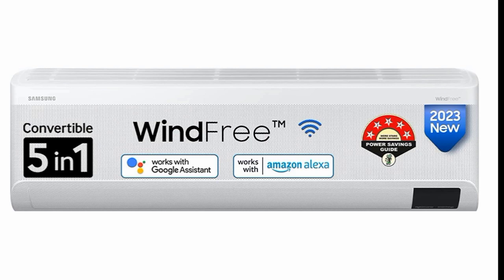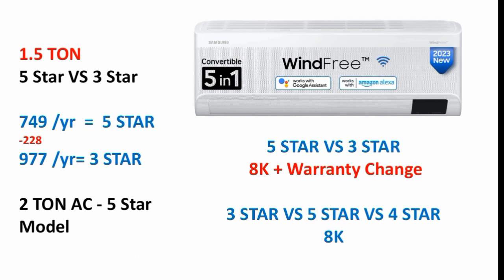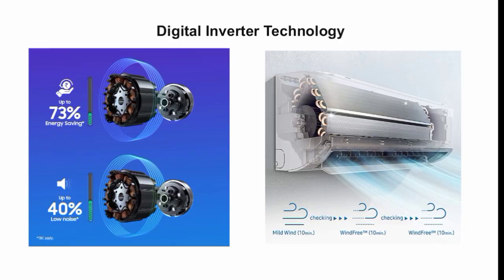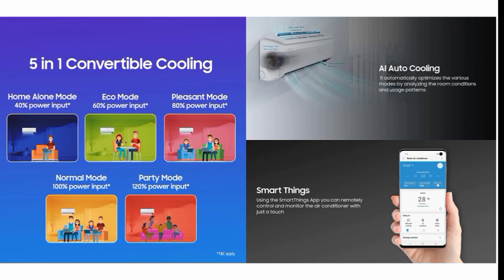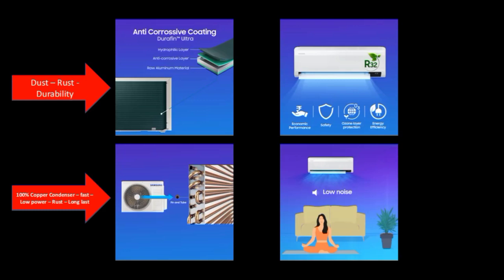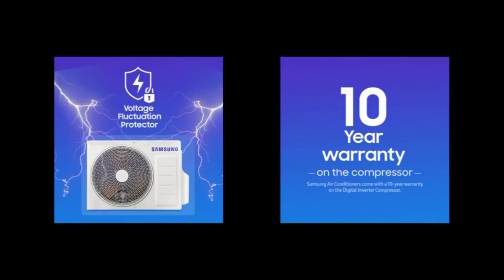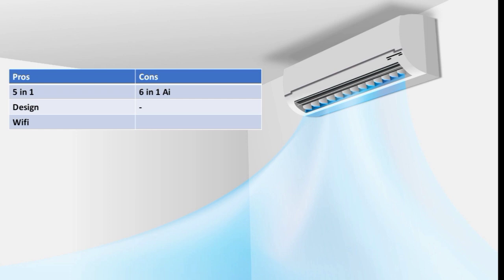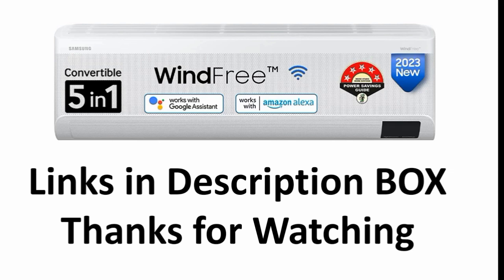Samsung windfree AC Review in tamil | best air conditioner in india 2024 | inverter split ac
1 Ton 3 Star

1.5 Ton 3 Star

1.5 Ton 5 Star

1.5 Ton 5 Star (Wifi Model)

2 Ton 3 Star (Wifi Model)

1 Ton 3 Star

1.5 Ton 3 Star

1.5 Ton 3 Star (Wifi Model)

Samsung 1 Ton 3 Star Wind-Free Technology Inverter Split AC (Copper, Convertible 5-in-1 Cooling Mode, Easy Filter Plus (Anti-Bacteria), 2023 Model AR12CYLAMWK White)